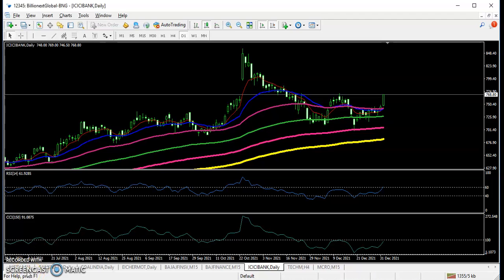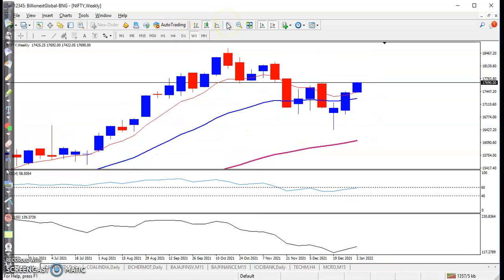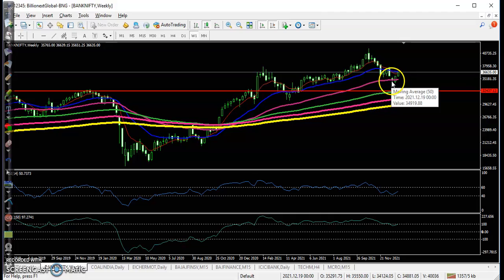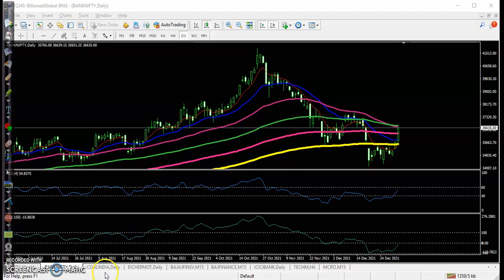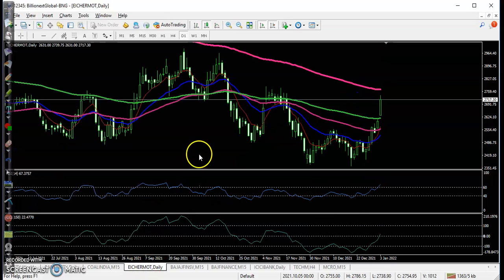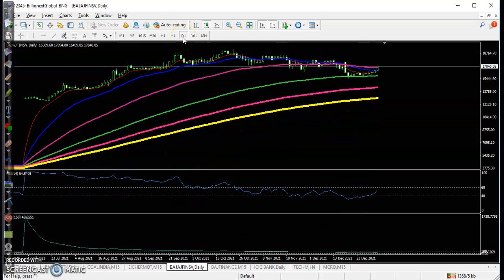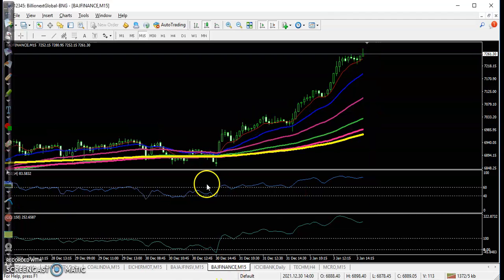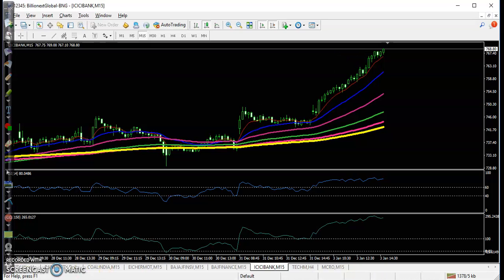Nifty and Bank nifty daily chart analysis | today's behavior| 3rd Jan 2021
Nifty50 closed at 17,627.30, up 273.25 points or 1.57 per cent.  The upsurge not only resulted in a decent bullish candle but also in a decisive close above its 50-Day exponential moving averages.

Start Now!